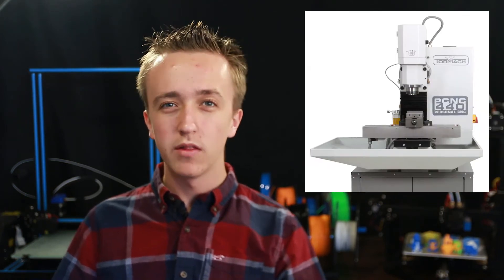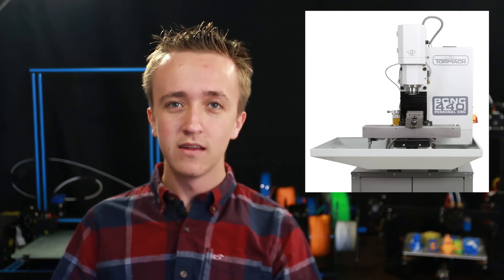Different CNC MACHINE Types Explained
When you spent some time researching CNC machines, you likely came across 3 different main kinds. In this video I explain what the advantages and the disadvantages of the different types are. The 3 types I talk about are gantry style cncs, vmcs and converted manual mills. Of course there are other kinds as well but these are the ones that are the most common and important to a newcomer.